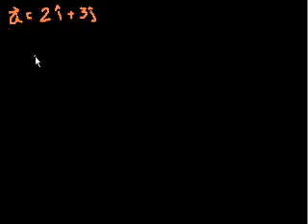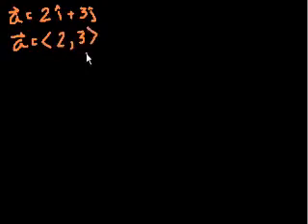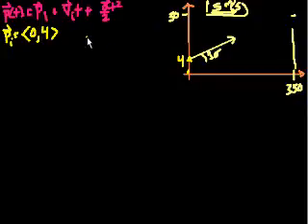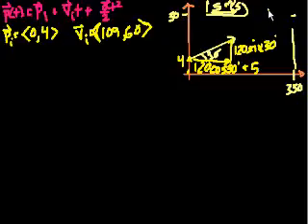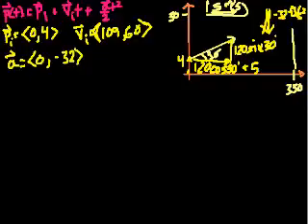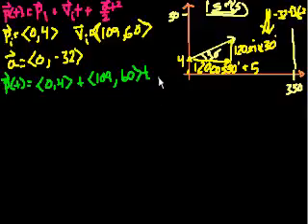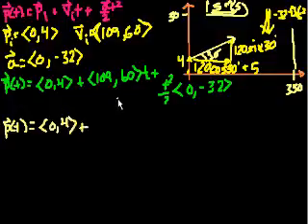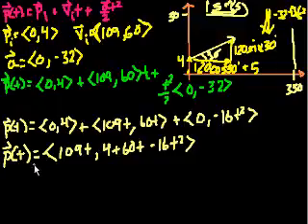059 Projectile Motion with Ordered Set Notation